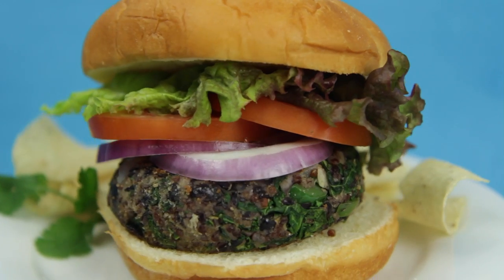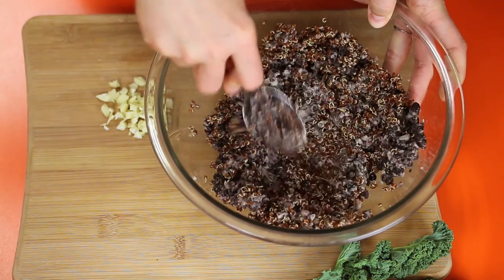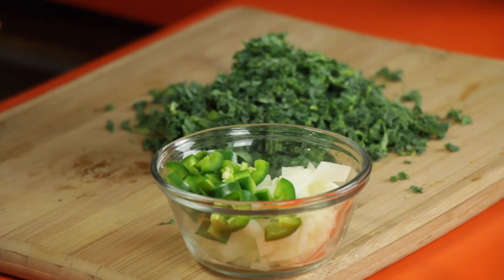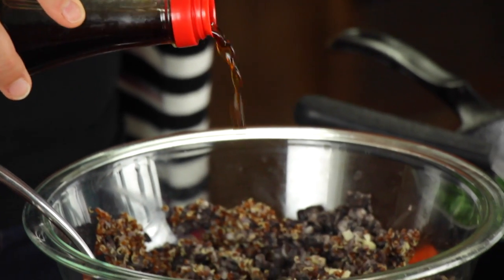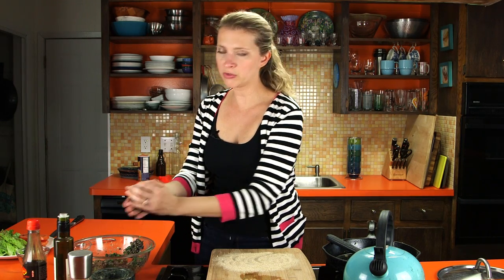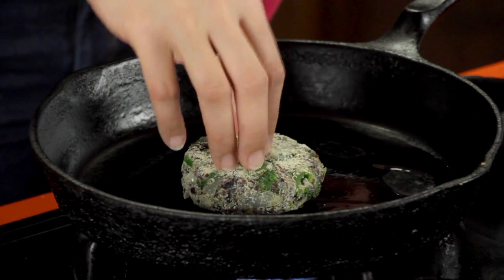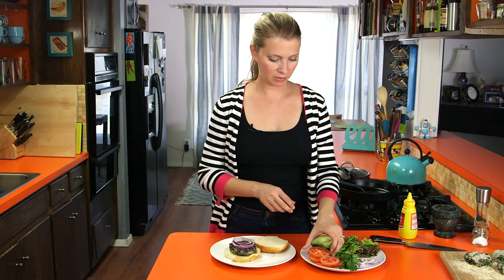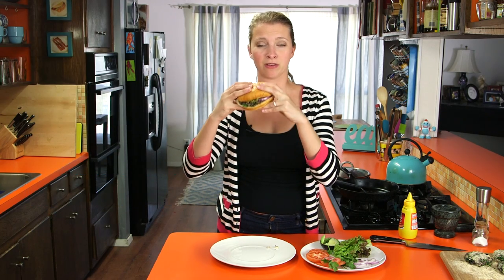How to Make Black Bean Quinoa Burgers | Hilah Cooking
Make Black Bean Quinoa Burgers - homemade veggie burger recipe! This is one vegetarian burger that tastes great, is high protein and cheap and easy to make! My other veggie burger recipe video

The problem with so many veggie burger recipes is the blah, mushy texture. Not these, boyee! Black bean quinoa burgers are high-protein and nutrient-dense. I added minced kale though you can use spinach, but kale gives a more interesting texture. Mashed black beans, chewy quinoa, crunchy almonds and a smidge of cheese (optional!) make sure these are firm and dense and while not tasting like a meat burger, they will at least give your molars something to get in to.

For instructions on how to cook quinoa, read/watch this post about quinoa salad. In fact, for time's sake, why don't you make the quinoa salad and cook an extra 1/2 cup of quinoa while you're at it? Then use leftover quinoa to make the black bean burgers. That's a pretty smart idea, right?

Be sure to drain the beans very well before mashing. If you don't, your bean burger dough will be too soft and you'll need to add a bunch more breadcrumbs to make up for it. You can substitute oat flour or gluten-free breadcrumbs, too, for gluten-free veggie burgers.